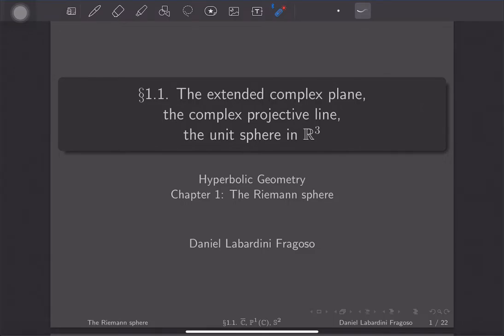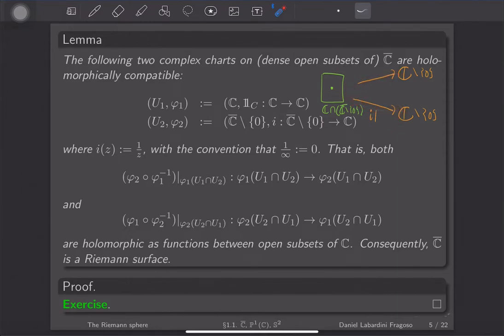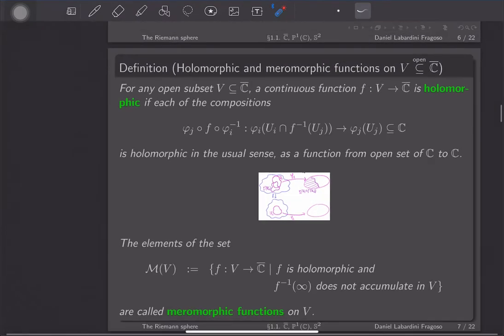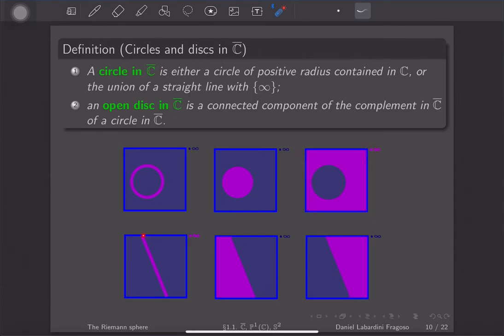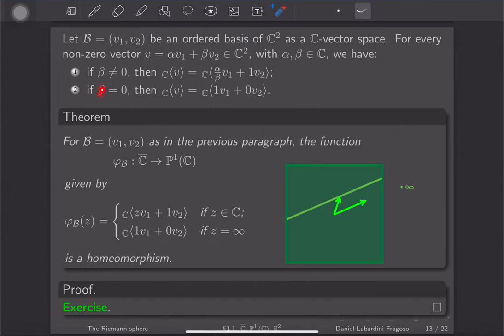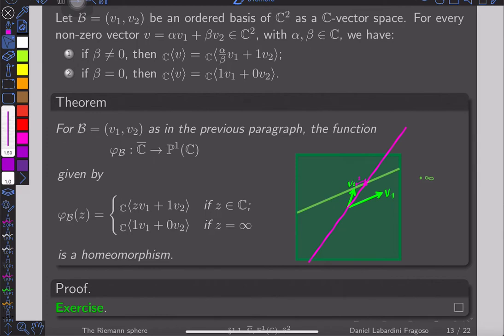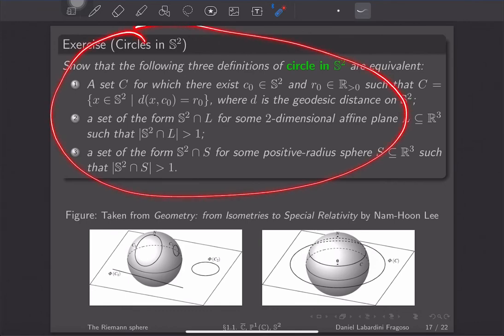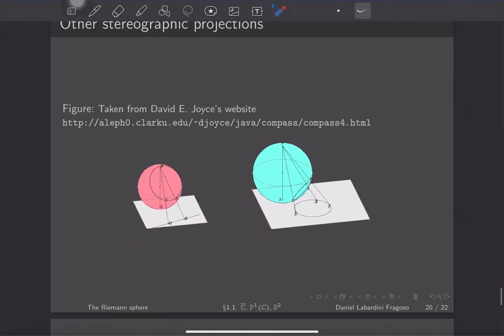Hyperbolic Geometry 1.1. The Riemann sphere